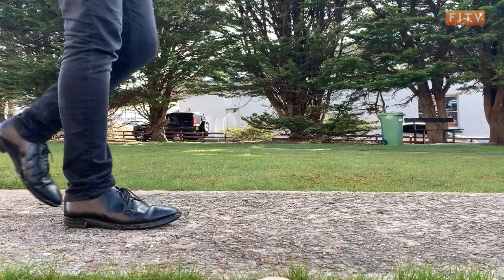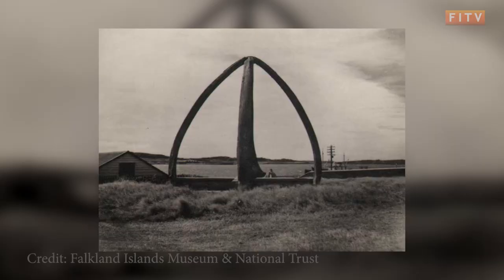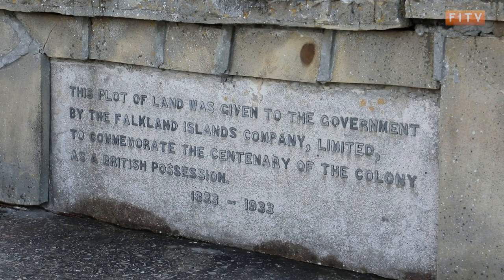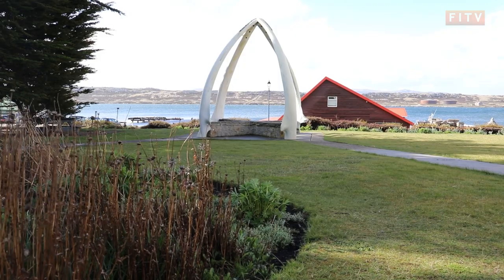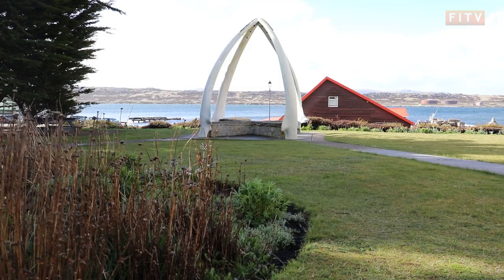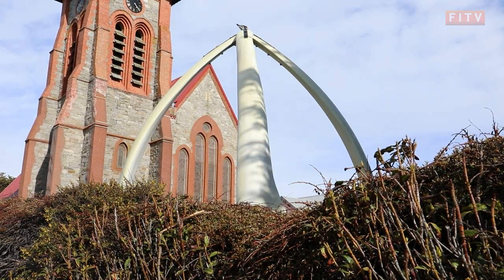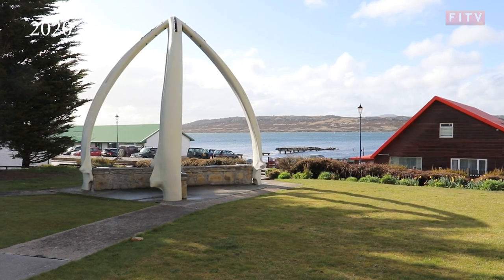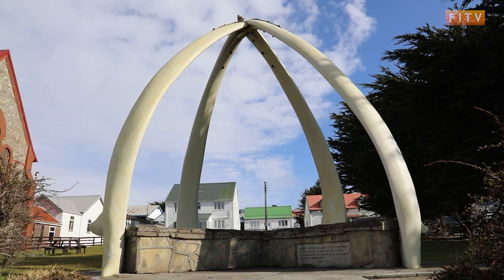Falkland Islands Whalebone Arch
One of the most iconic landmarks in the Falkland Islands is the Whalebone Arch having stood since 1933.  There's more than what meets the eye however...